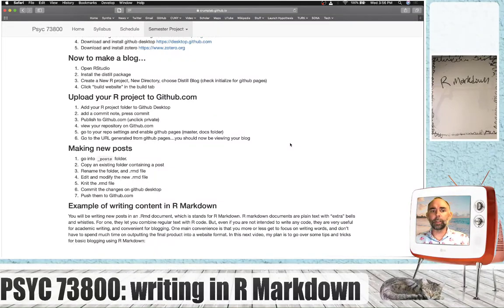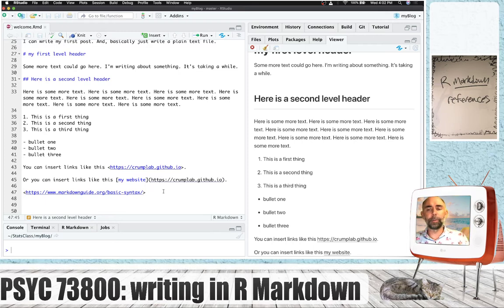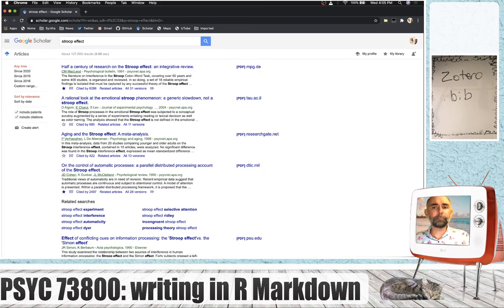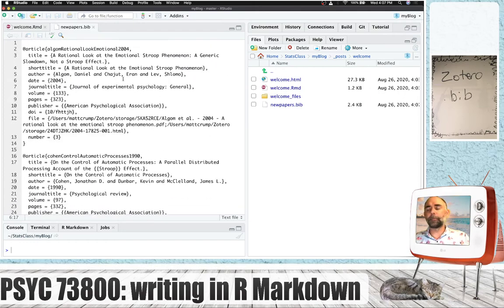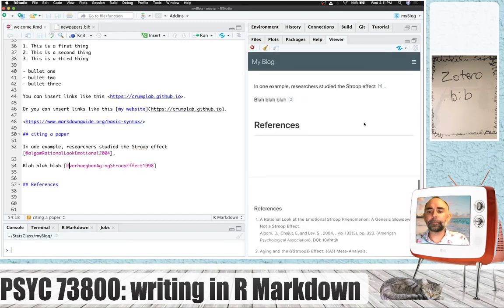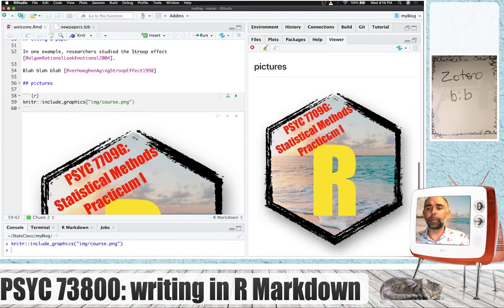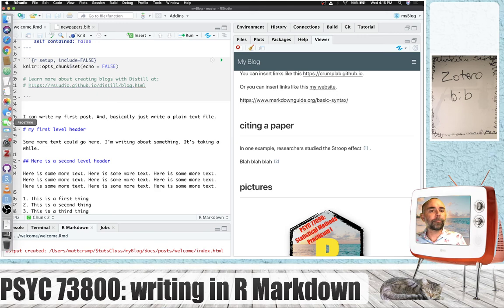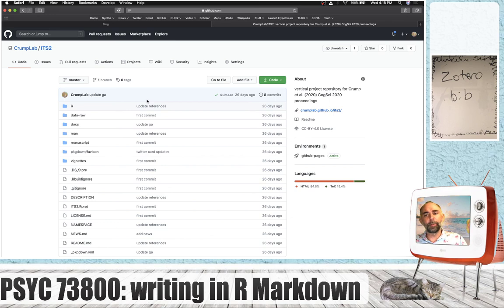PSYC 73800: Example of writing content with R markdown